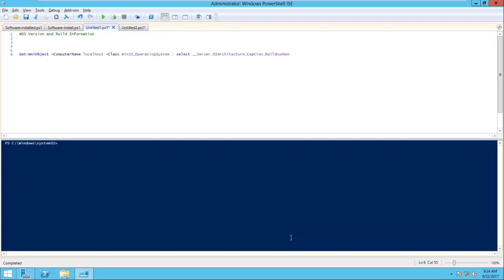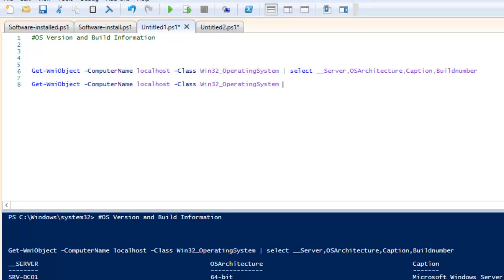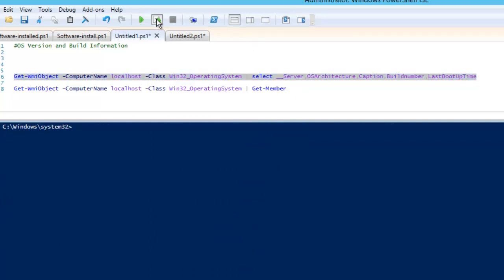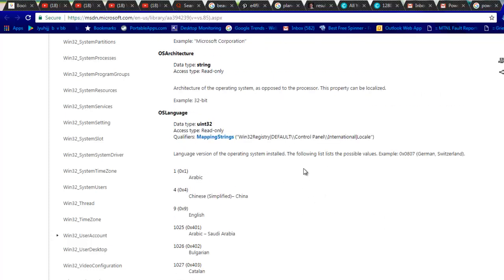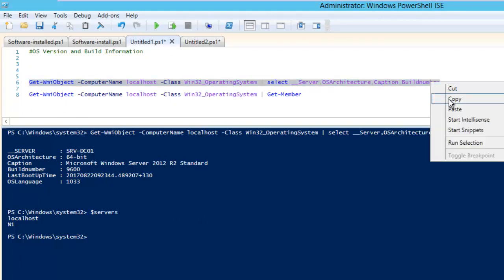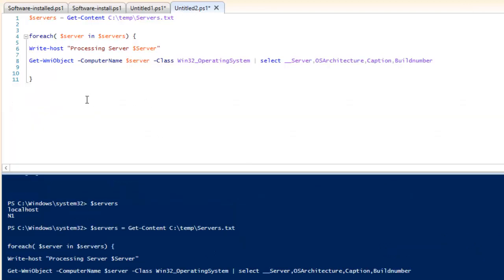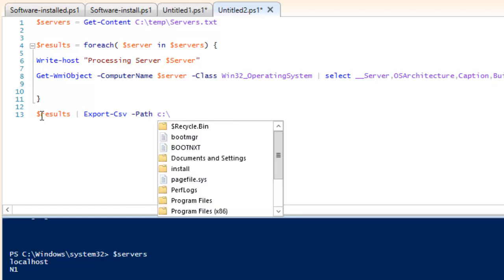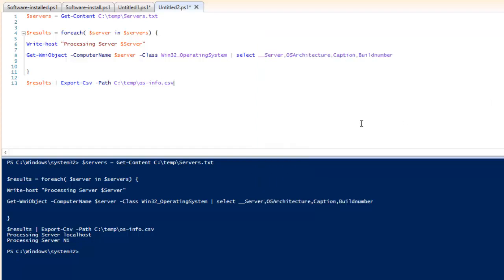PoweShell Script for OS Version in Remote Computer [AskJoyB]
PoweShell Script for OS Version in Remote Computer